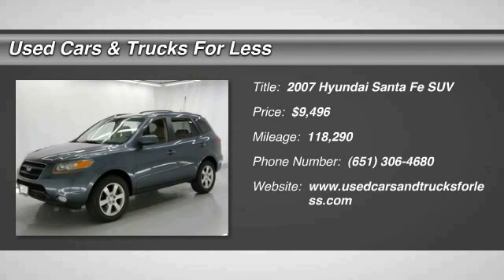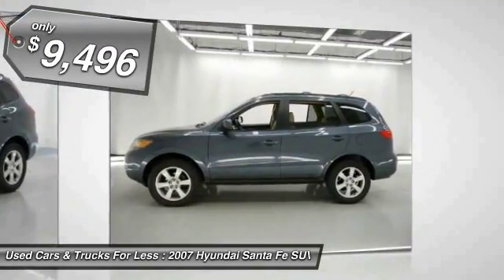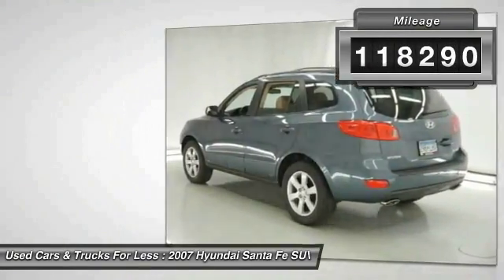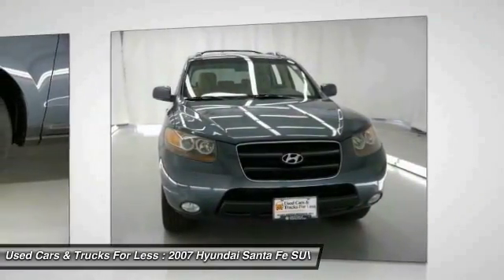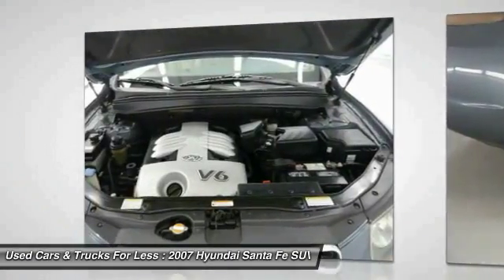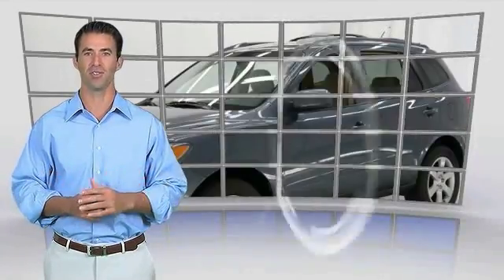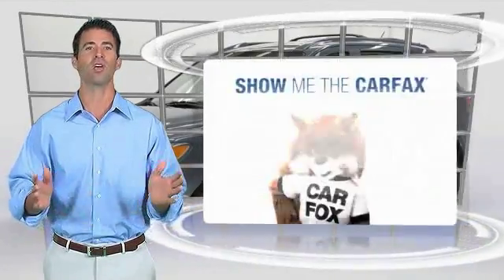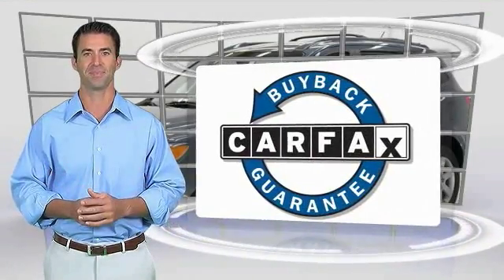2007 Hyundai Santa Fe Inver Grove Heights St. Paul Minneapolis MZ3260A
2007 Hyundai Santa Fe SE

Cloth. Why pay more for less?! What a price for an 07! At Used Cars and Trucks for Less we sell quality vehicles in every price range. Imagine yourself behind the wheel of this gorgeous-looking 2007 Hyundai Santa Fe. This terrific Hyundai is one of the most sought after used vehicles on the market because it NEVER lets owners down.